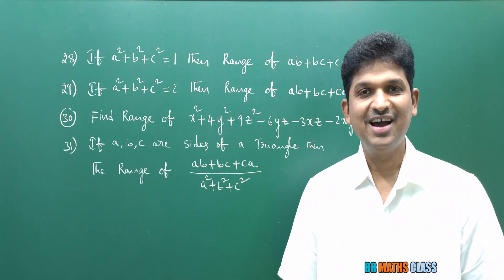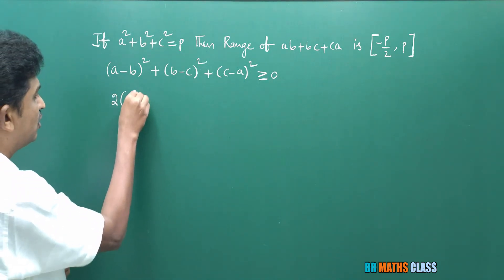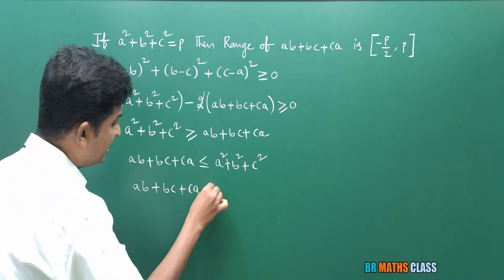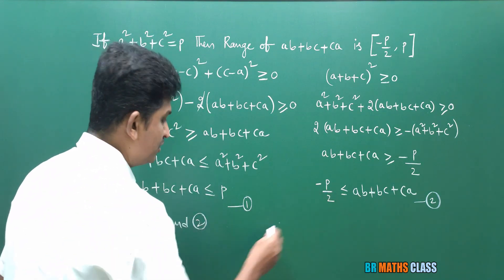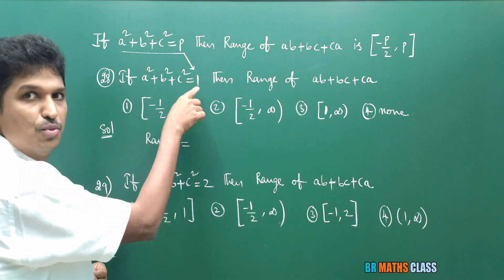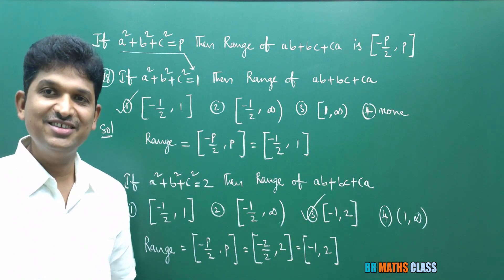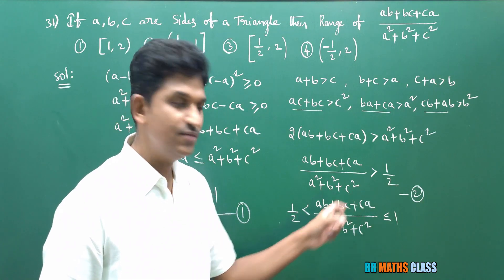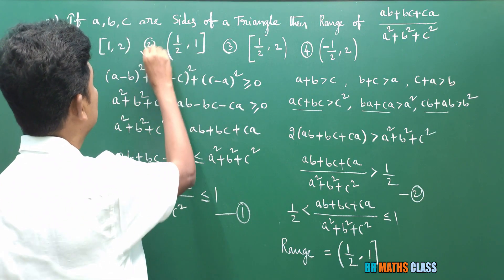RANGE OF A FUNCTION PROBLEMS || HOW TO FIND THE RANGE OF A FUNCTION